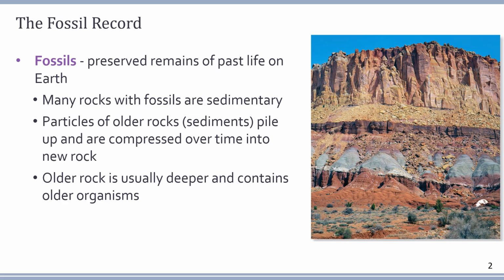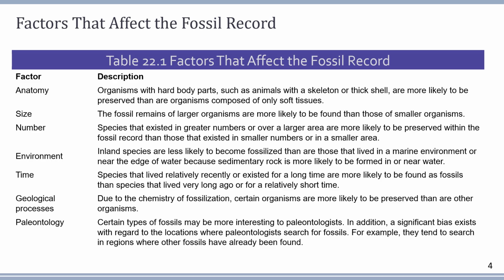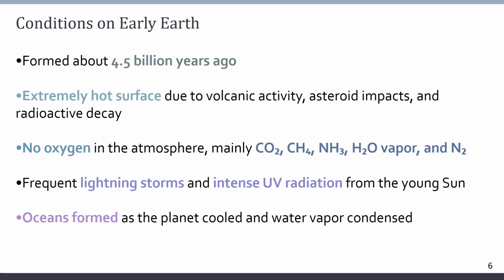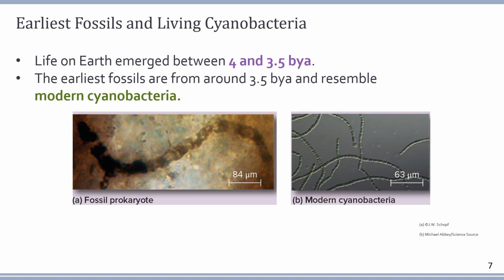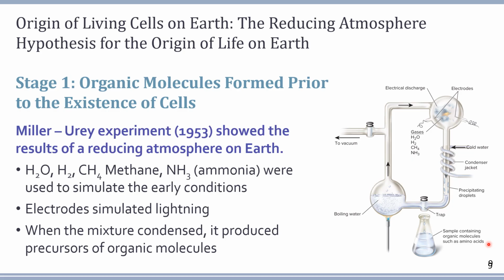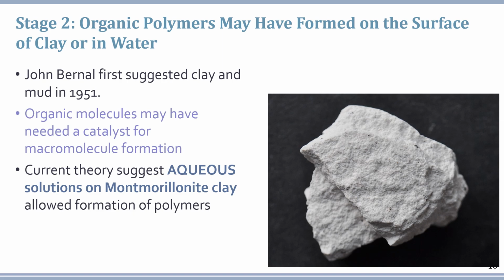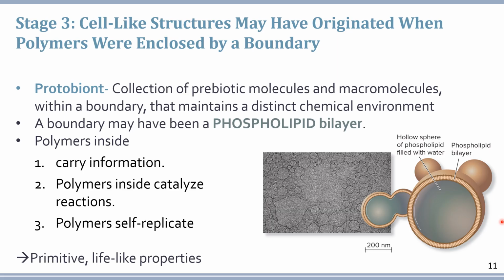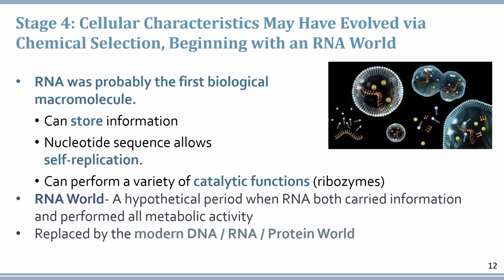Ch 22 Broad Pattern and Ch 4 Origins Part 1 Early Earth and First Cells